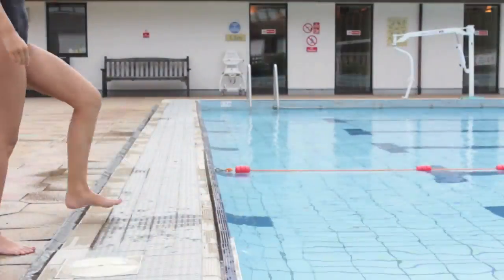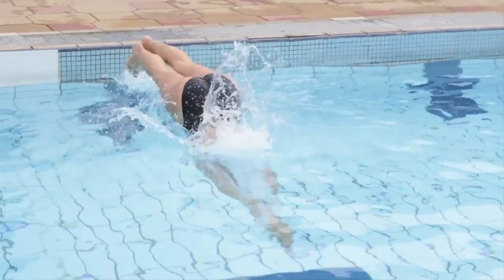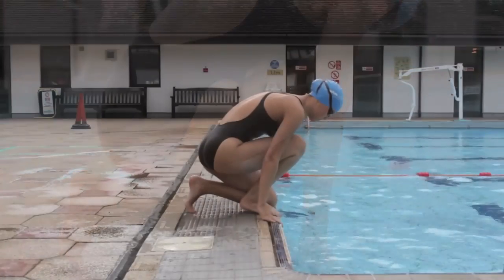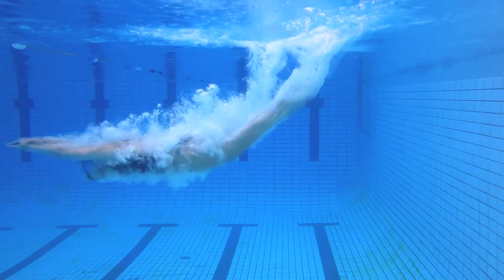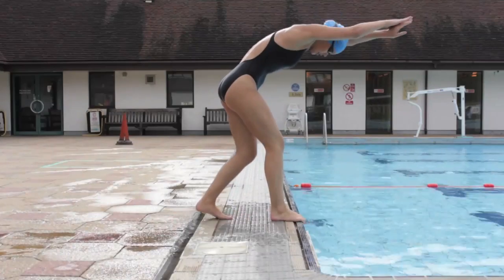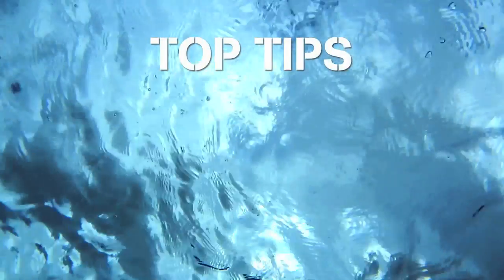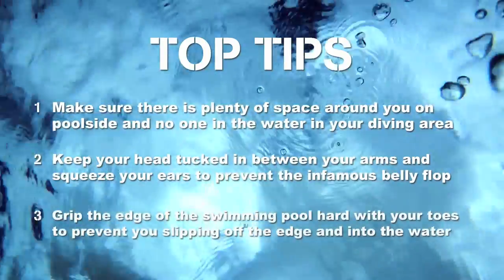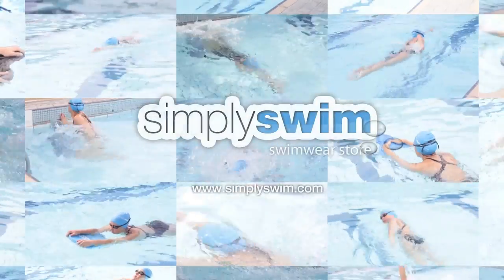Learning to Dive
Learning to dive can be an extremely daunting experience which is why we've created this video to educate any level of swimmer of how to dive.

Starting off simply at stage one and building to the third and final stage, this video will take you to step by step through the array of motions and positions you will need to think about and perform in order to accomplish the perfect dive.